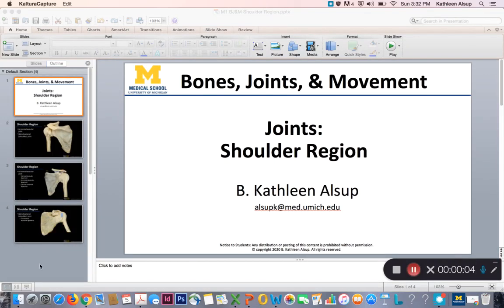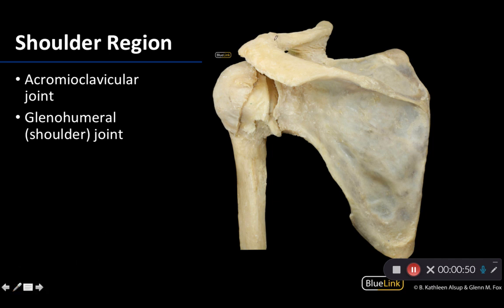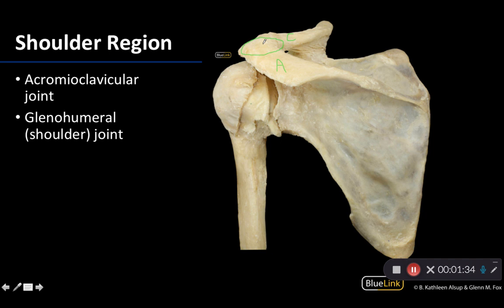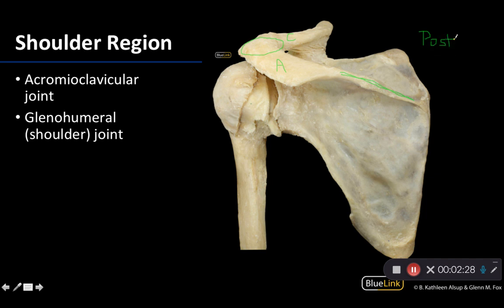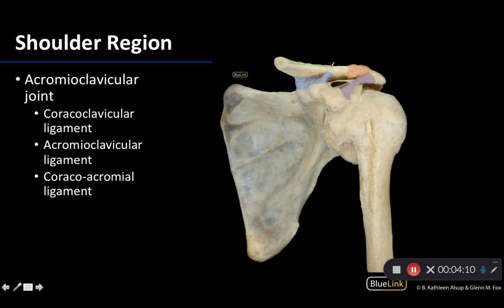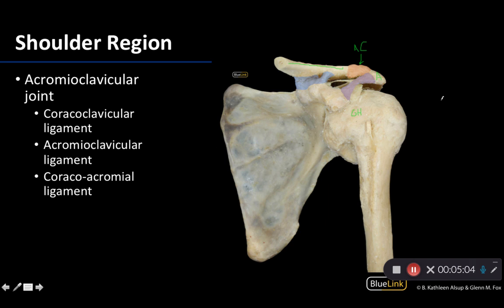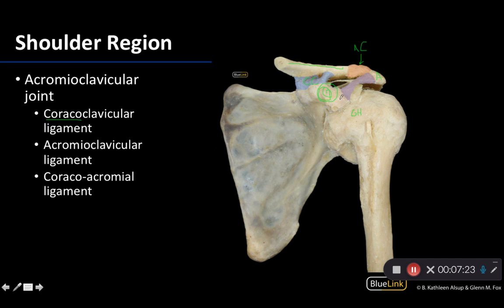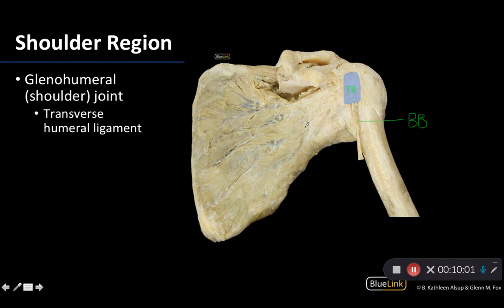Joints Shoulder Region Dissection Supplement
Video describing tips to best identify structures associated with the joints of the shoulder.